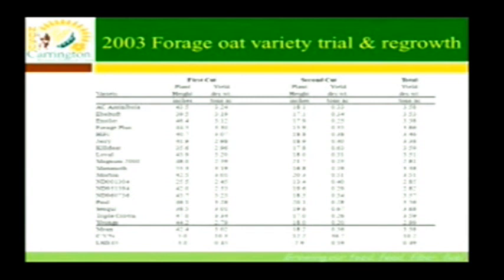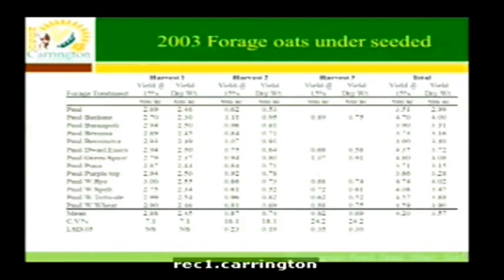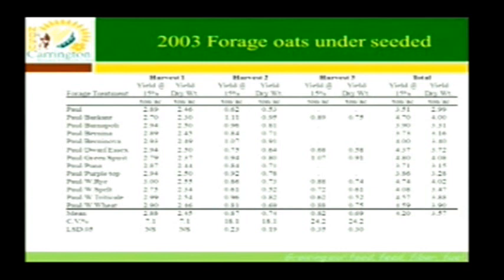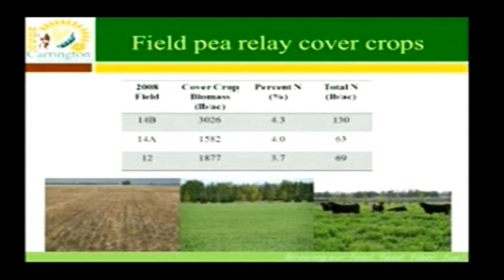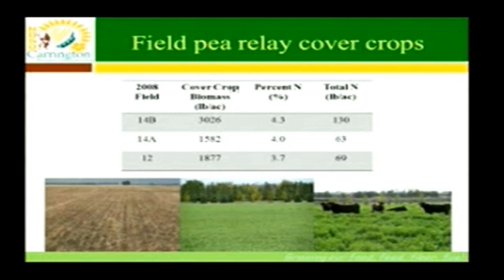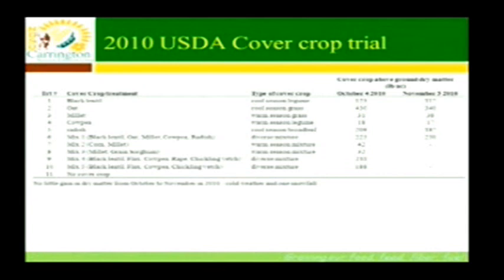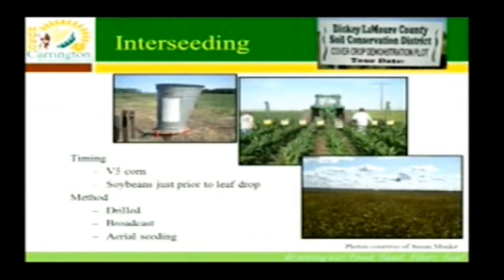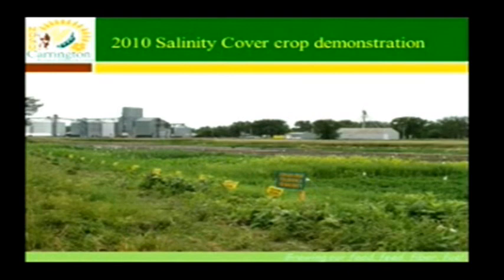Cover Crops Research Review - Carrington REC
Agronomy research specialist Ezra Aberle shares cover crop trial results and information on seed mixes from Carrington Research Extension Center This is a recording from the 2011 Cow-Calf Clinic: Cover Crops and Cattle videoconference. Recorded January 19, 2011.